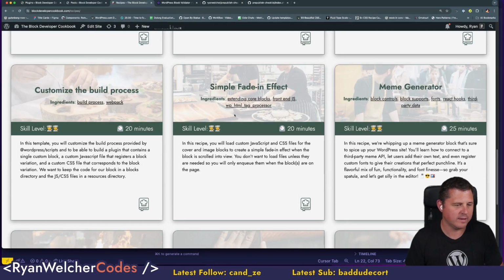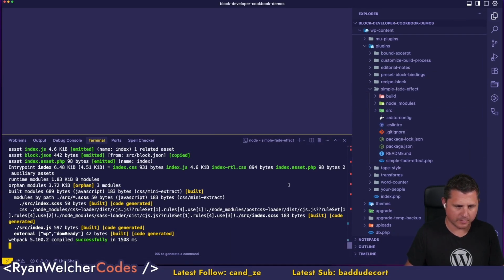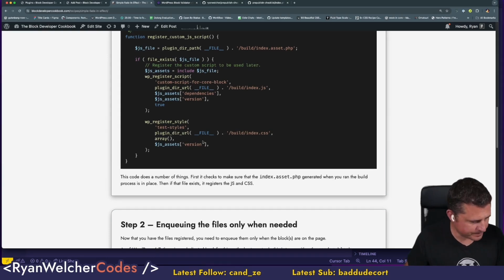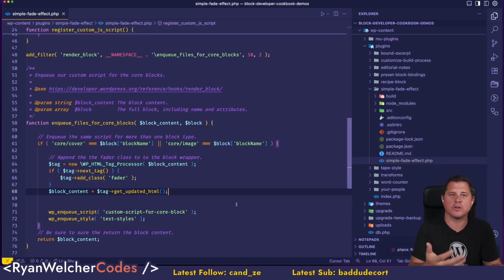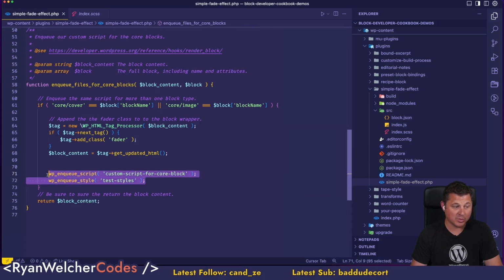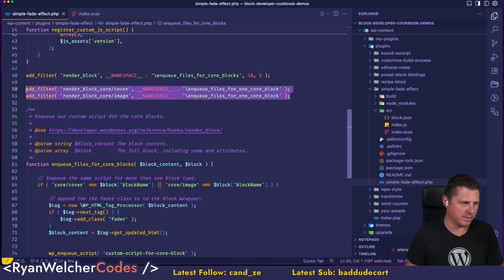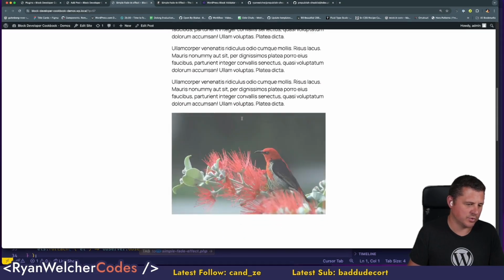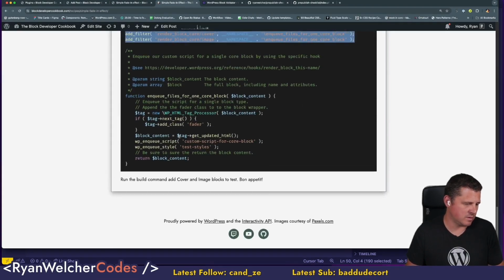How To Make A Simple Fade In Effect Fast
In this recipe, we’re adding a little flair by loading custom JavaScript and CSS for the Cover and Image blocks to create a smooth fade-in effect as they scroll into view. To keep things efficient, we’ll only enqueue these files when the blocks are actually on the page—no extra garnish unless it’s needed! ✨🖼️👨‍🍳

00:00 Introduction and Setup
00:42 Registering Scripts and Styles
01:39 Conditional Loading of Scripts
02:17 Implementing the Fade Effect
02:51 Using the Tag Processor
04:33 Testing the Fade Effect
05:47 Conclusion